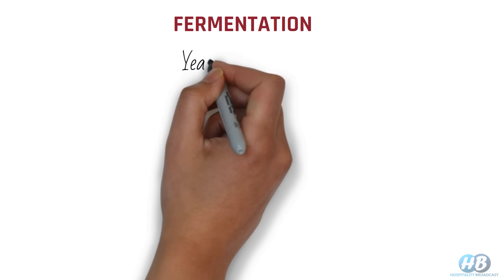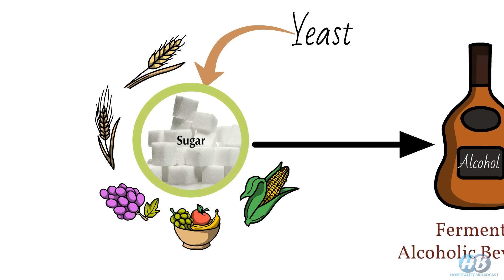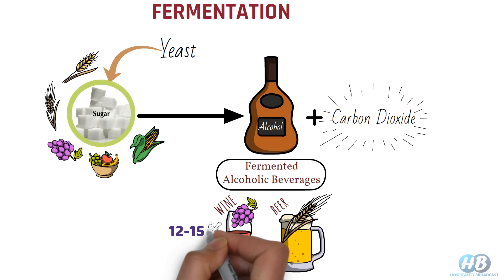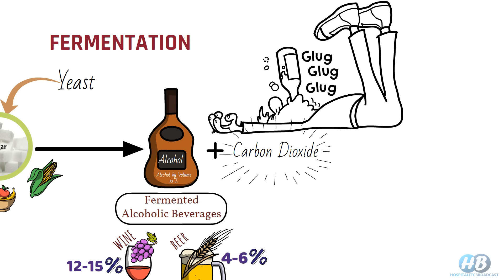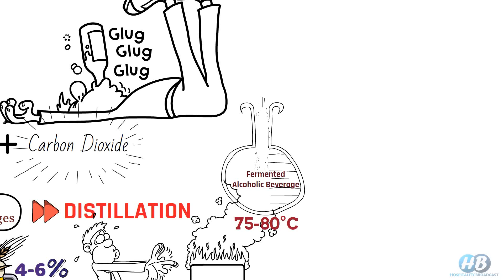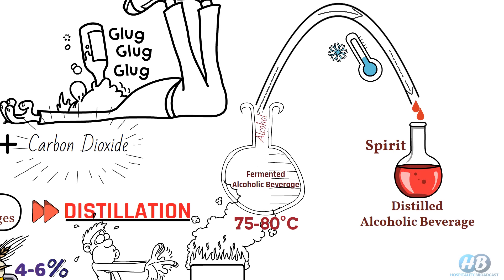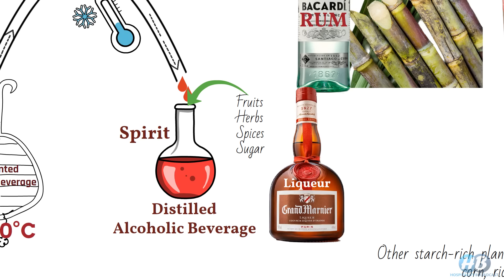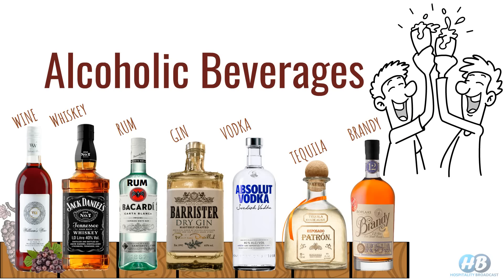Difference between Alcoholic Beverages: Wine/Whiskey/Rum/Gin/Vodka/Tequila/Brandy/Alcohol percentage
Have you ever wondered what sets wine, beer, rum, gin, vodka, tequila, brandy, whiskey, and scotch apart? In this video, we'll break it down for you in simple terms.

We'll start by exploring the fermentation process, which is how alcohol is made. You'll learn about the fascinating journey from raw ingredients to the delicious beverages we enjoy. Now, let's talk about wine and beer. These drinks have a limited alcohol percentage, but fear not! To boost the alcohol content, a process called distillation is used. This technique helps increase the potency of these drinks.
Speaking of distillation, it gives rise to spirits or distilled alcoholic beverages. Some popular examples include rum, whiskey, scotch, gin, vodka, tequila, and brandy. Each spirit has its unique characteristics and flavors that make them stand out.

But wait, there's more! If we add herbs or sugar to spirits, we get a special category known as liqueur. These delightful concoctions offer a whole new world of flavors to explore.

In our video, we'll also dive into the concept of ABV (Alcohol by Volume). It's a measure that tells us how much alcohol is present in different drinks. We'll explore the alcohol content in various alcoholic beverages, giving you a better understanding of their strengths.

Lastly, we'll unveil the crown jewel—the strongest alcoholic beverage in the world. Prepare to be amazed as we reveal the drink with the highest alcohol percentage.